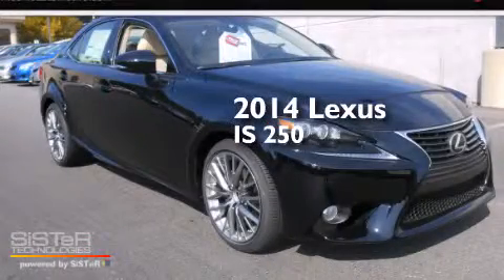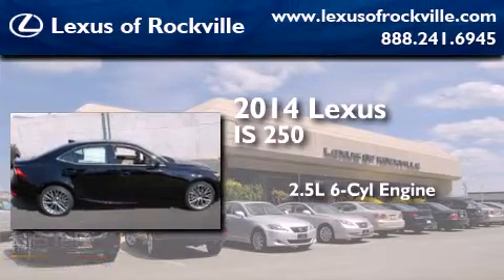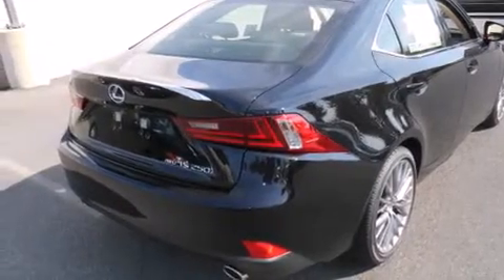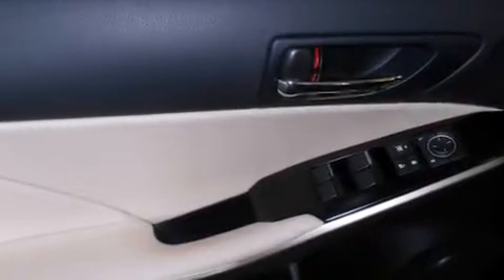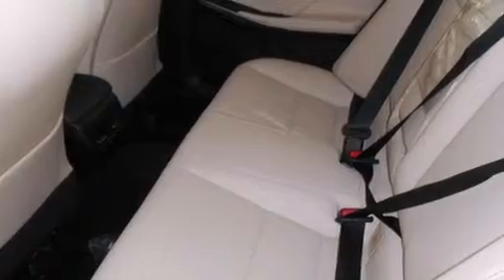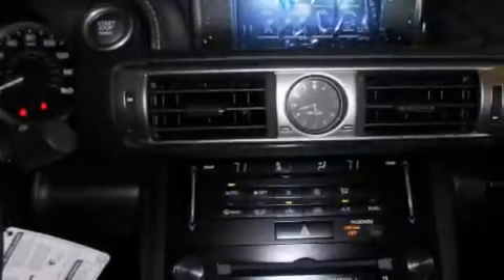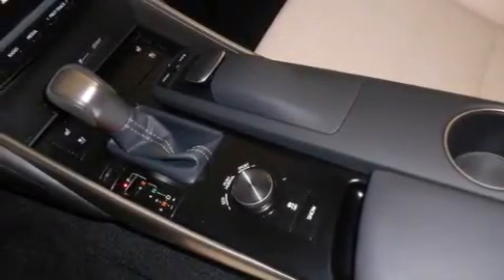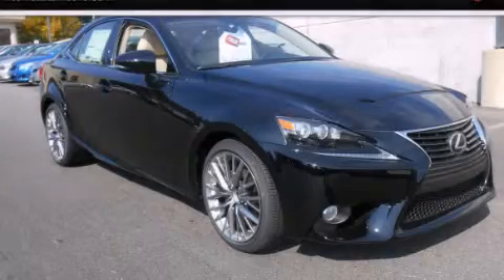2014 Lexus IS 250 Rockville MD 20855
Year : 2014
 Make : Lexus
 Model : IS 250
 Engine : 2.5L V-6 cyl
 Trans . : 6 speed automatic
 Exterior : Obsidian
 Miles : 5
 Interior : Parchment

 15501 Frederick Road.

 2014 Lexus IS 250 Rockville MD